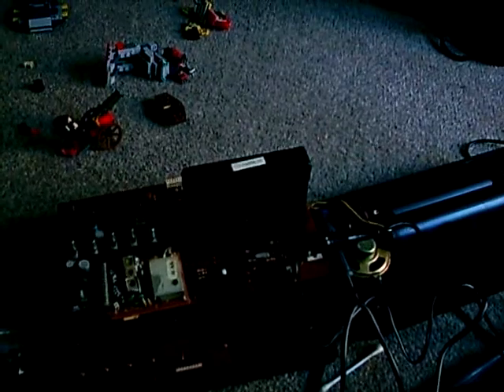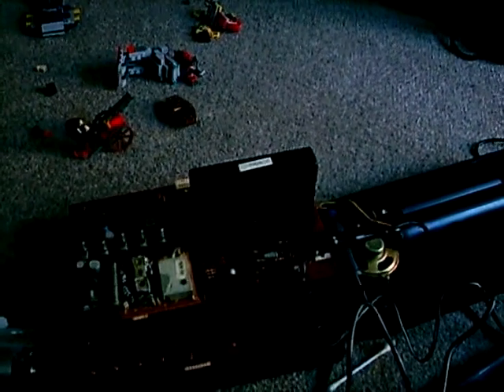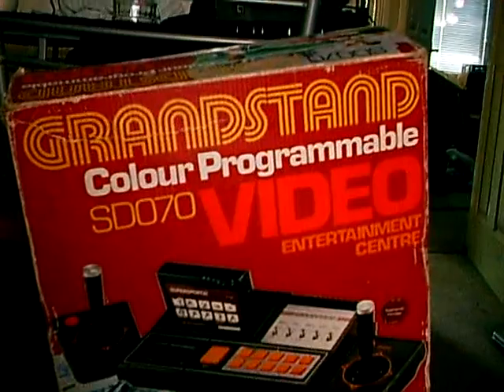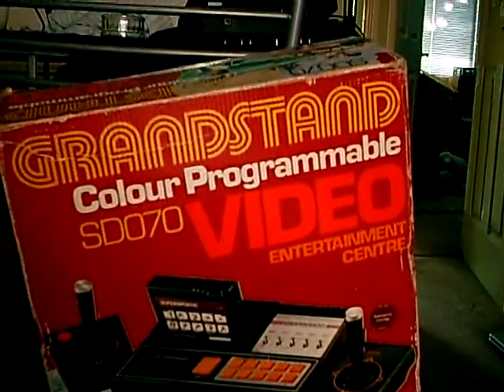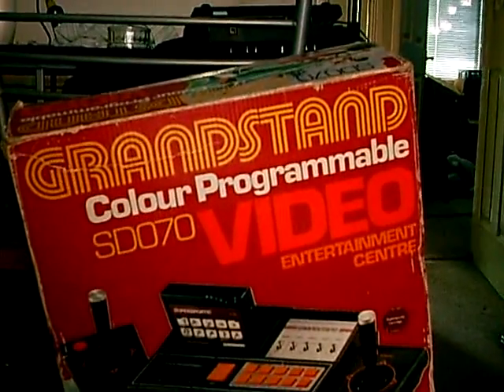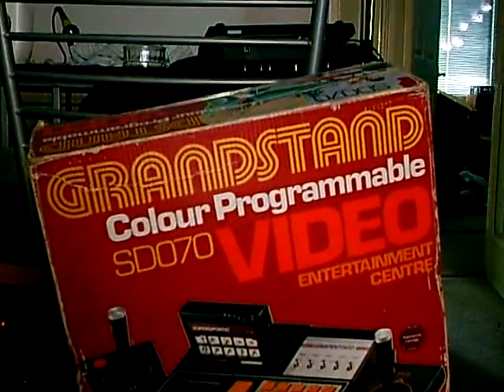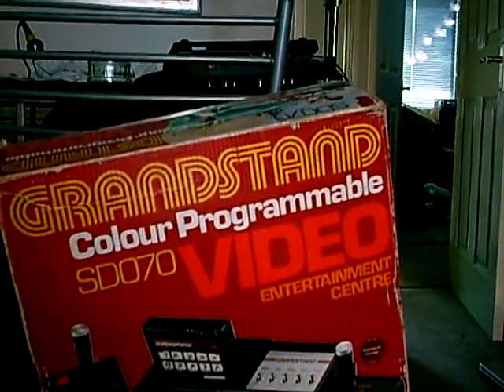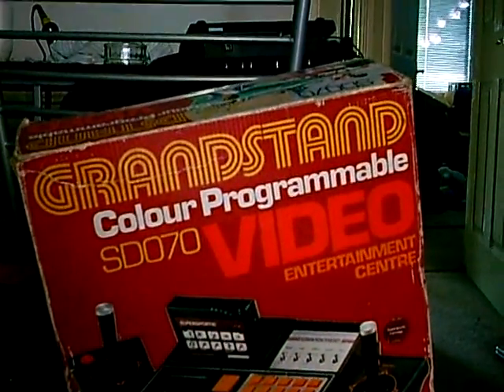How to tune the RF box on an Atari 2600 / Grandstand SD070.ASF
If you have white static or a jumping screen when turning on a console it could me that the RF box inside needs re-tuning. This is vid shows how to adjust/fine tune the RF box in either Atari 2600 or some older game consoles.  I'm using a Grandstand SD070 in the vid as it, as I was working on it at the time.